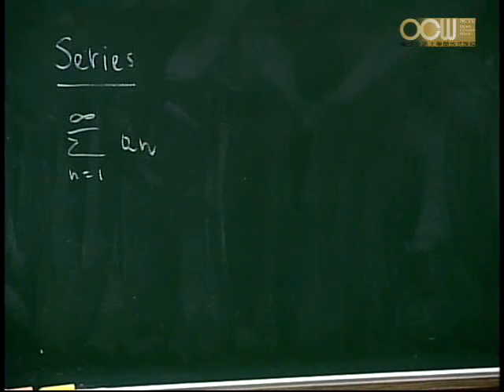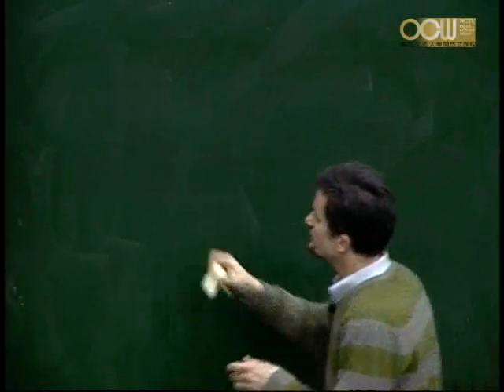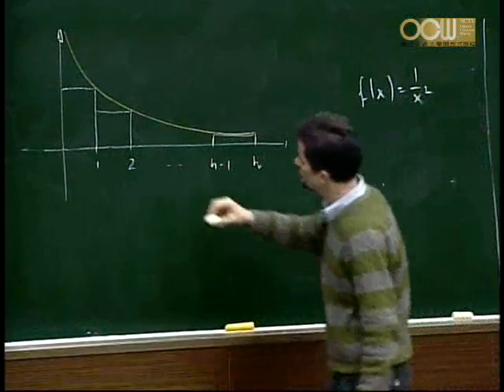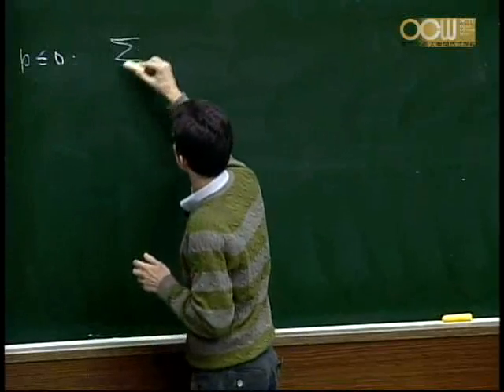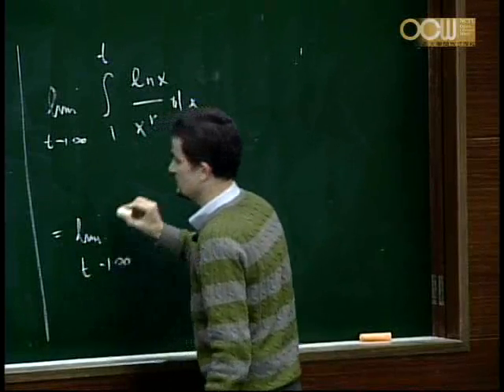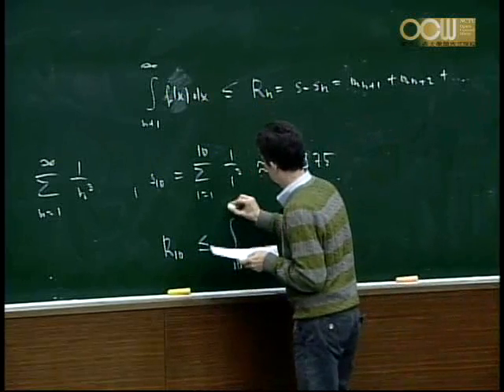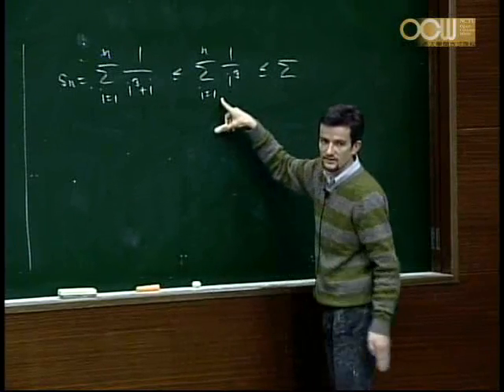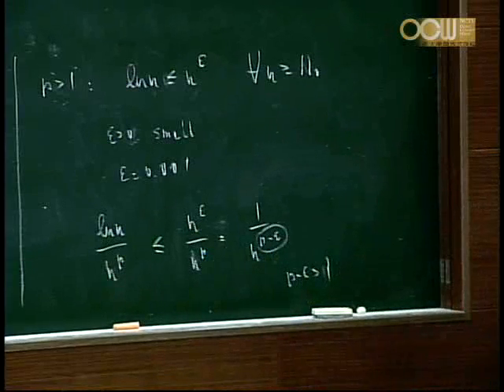Lec02 Calculus II 11-2~11-4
11-2 Series
11-3 The Integral Test and Estimates of Sums
11-4 The Comparison Tests